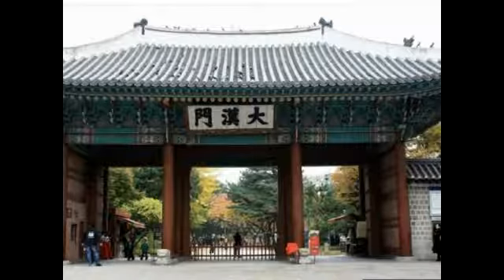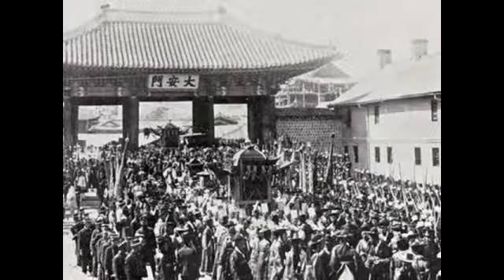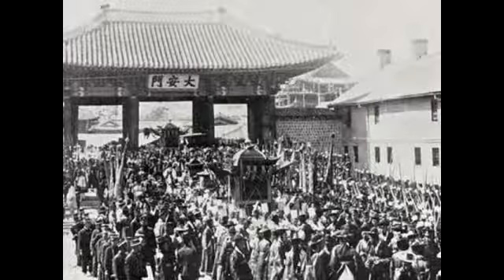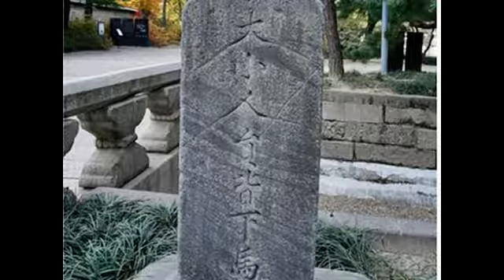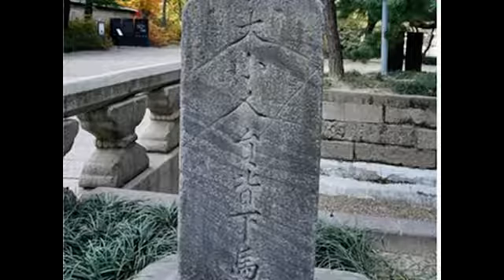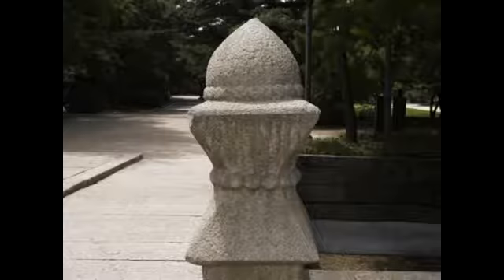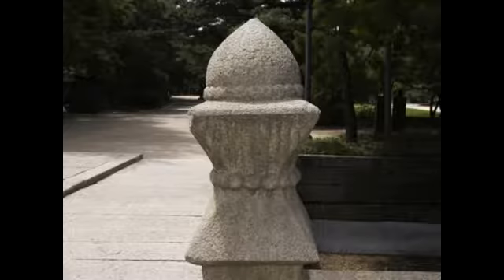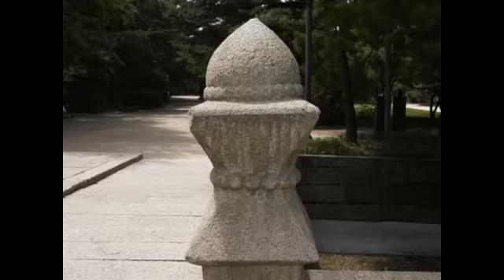문화유산 영상해설